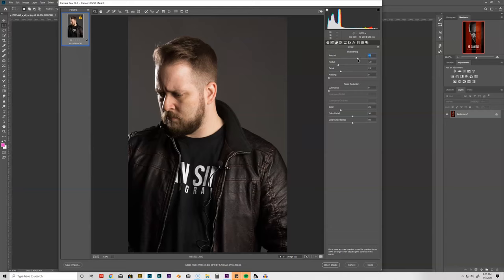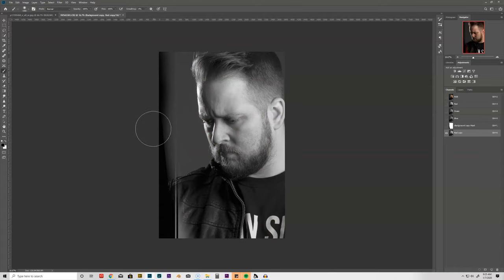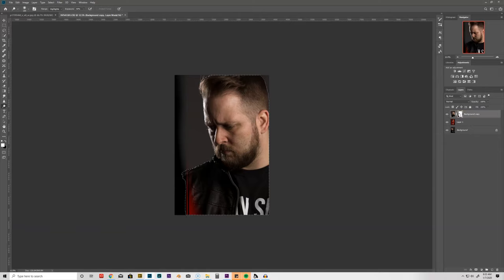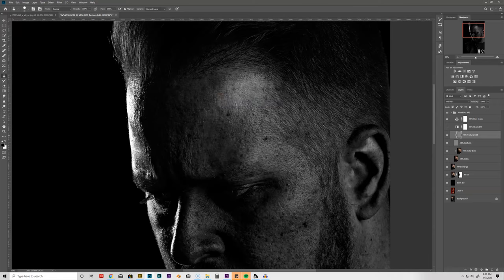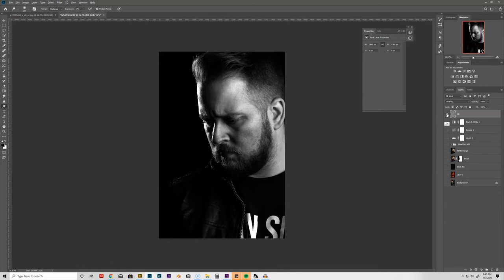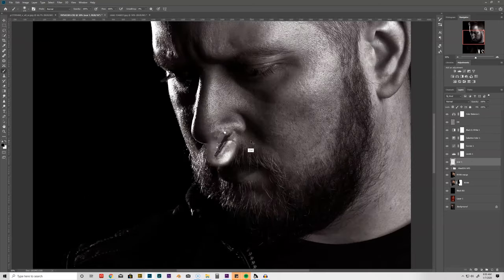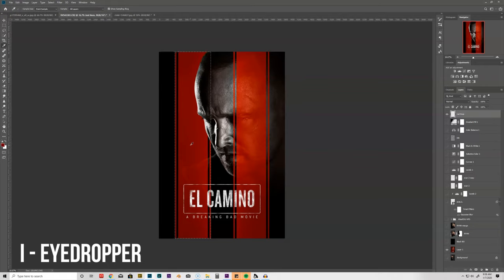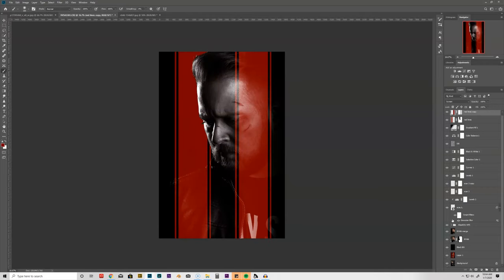How To Recreate "El Camino" - From Camera Settings, Lighting, to Photoshop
Hey guys!  First episode of hopefully many more weekly videos!
It's a new year! And we are finally kicking off this video series. We will talk about camera settings, lighting, gear, Photoshop, & more. Hope you guys enjoy!

In this episode, I am going to show you how the movie poster for the Breaking Bad Netflix movie, "El Camino" was made.

Huge thank you to my good photographer friend, Carla Lynn, for allowing me to use her space for this video.
Lighting used in this video was provided by Paul C. Buff.
Camera: Canon 5D Mark III
Editing was done with Adobe Bridge, Photoshop, Lightroom, & Wacom.

Thanks to Netflix for giving me something to do with my time!

Musical intro song by Krigare